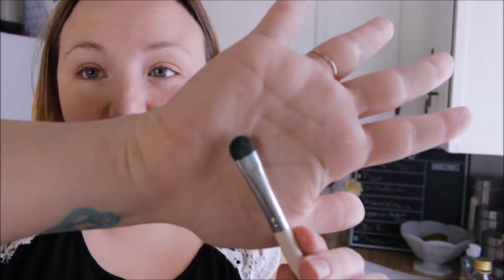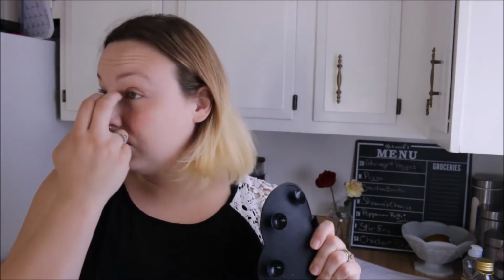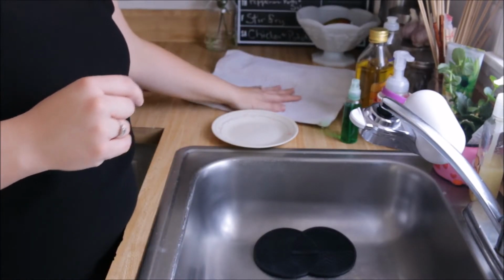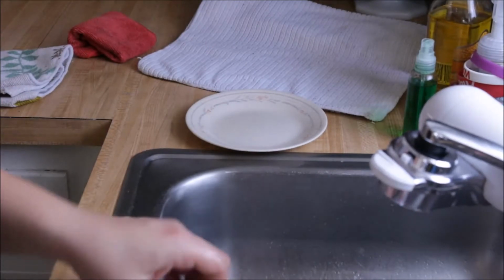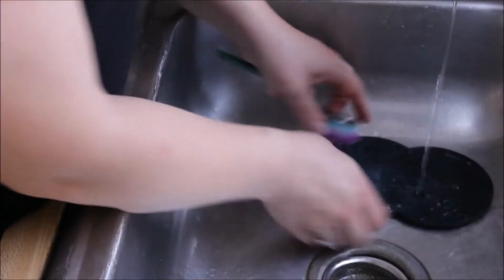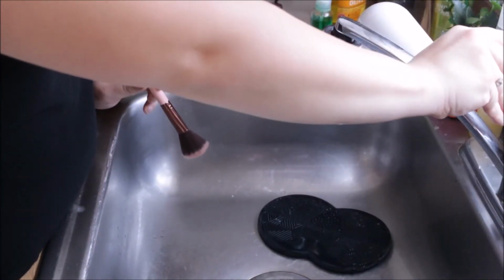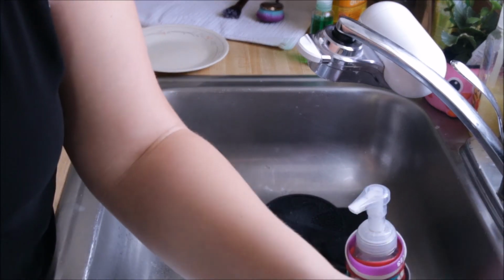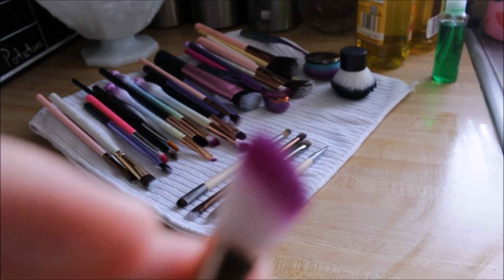Make-up Monday(On Tuesday!)-Keepin' Yo' Brushes Clean!